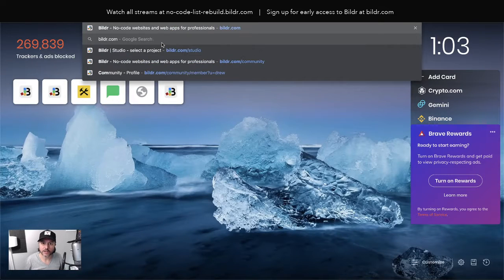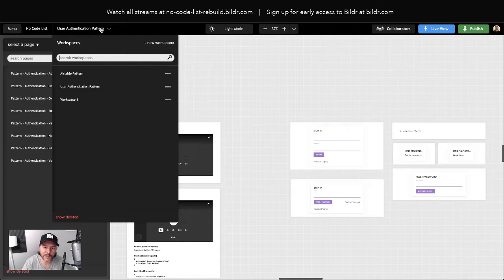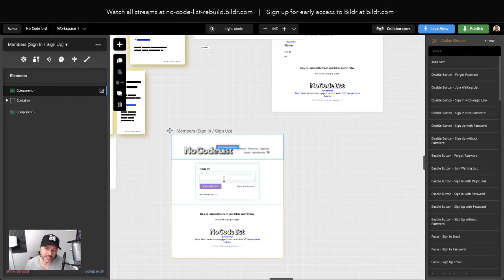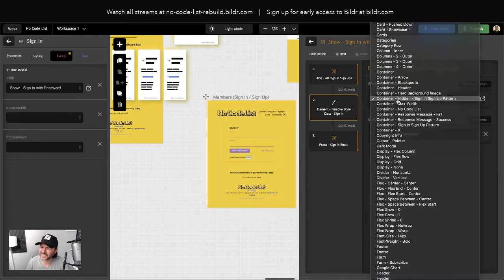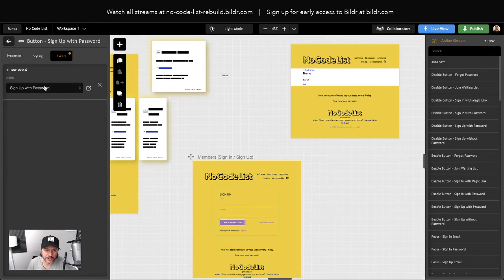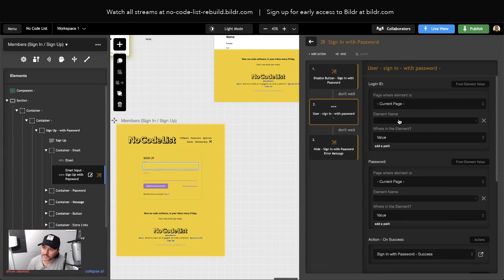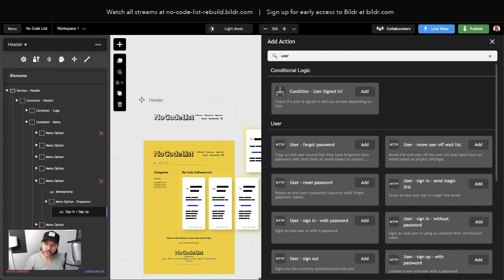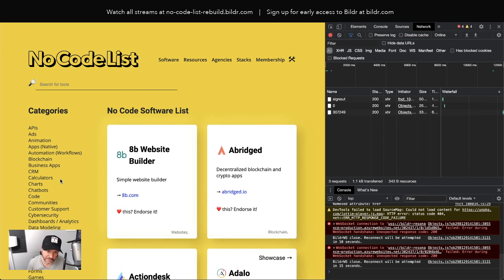Livestream: No Code List Rebuild #14 - 12/14/20